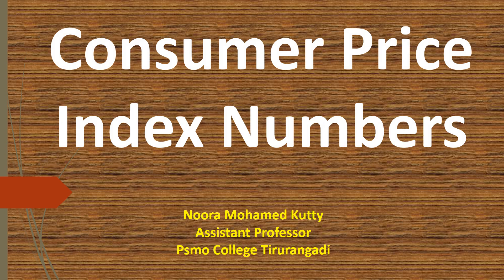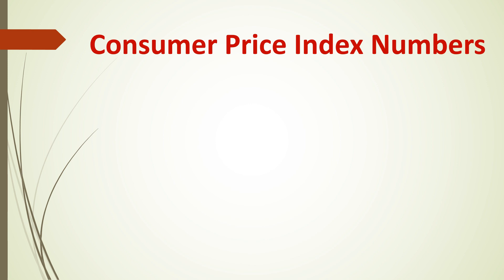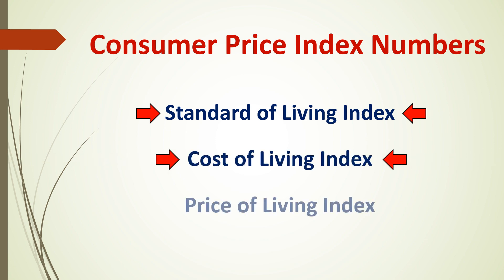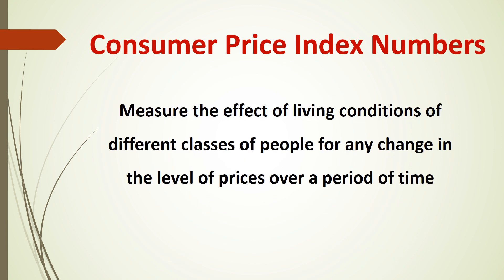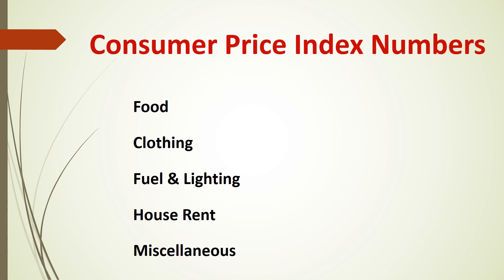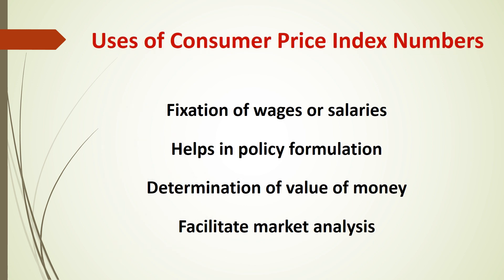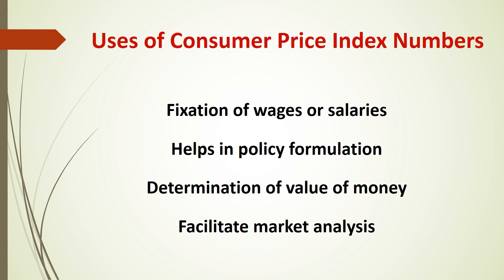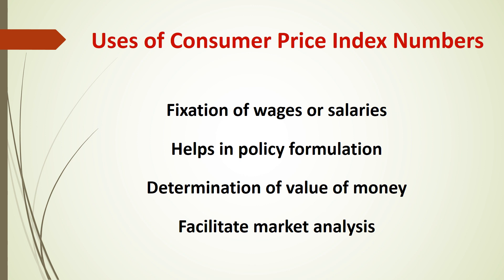Consumer Price Index Numbers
A detailed explanation of the Consumer Price Index Numbers